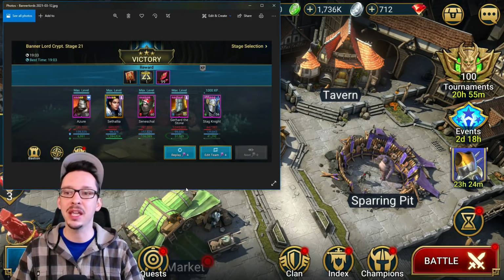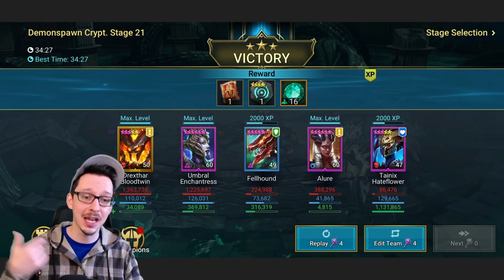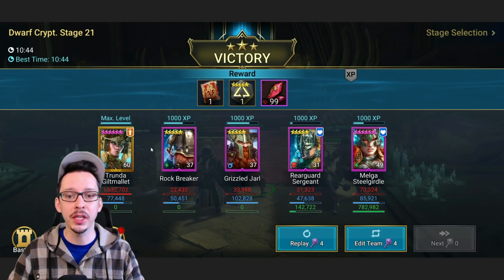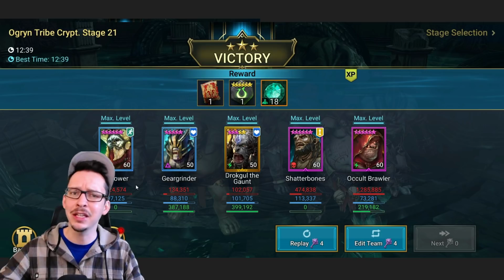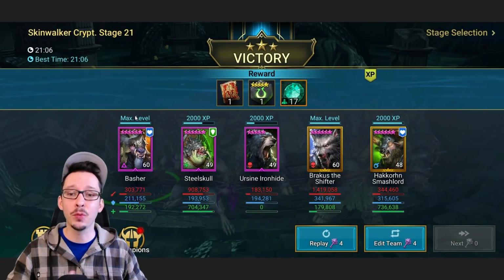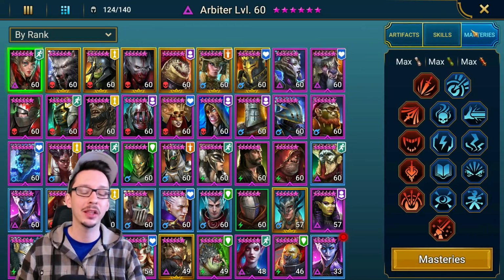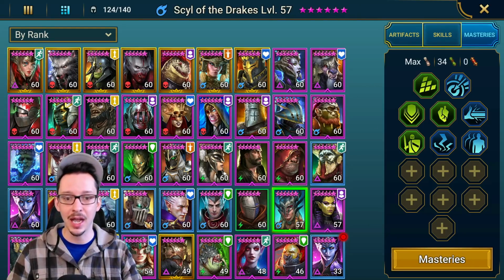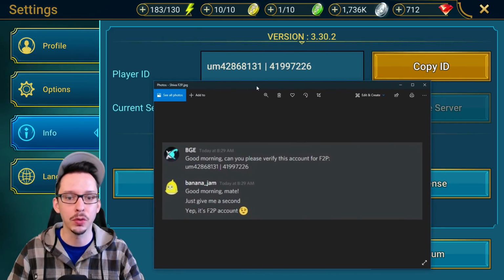*NEW RECORD* Fastest F2P Lydia | Faction Wars Guide | Shiva31 Showcase | RAID: Shadow Legends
*NEW RECORD* Fastest F2P Lydia. Faction Wars Guide. Shiva31 Showcase

0:00 Intro
0:36 Shiva31 Account
1:42 Bannerlords
2:13 Dark Elves
2:38 Demonspawn
3:18 Dwarves
4:00 Knight Revenant
4:25 Lizardmen
4:46 Ogryn Tribe
5:22 Orcs
5:41 Sacred Order
6:06 Skinwalker
6:38 Undead Horde
7:03 High Elves
8:19 Barbarians
9:21 F2P Proof & Time
10:11 Gear Notes
10:47 Skills & Masteries
15:38 Dungeons, Arena, Clan Boss

Deep dive of Shiva31's account for the new fastest F2P Lydia!